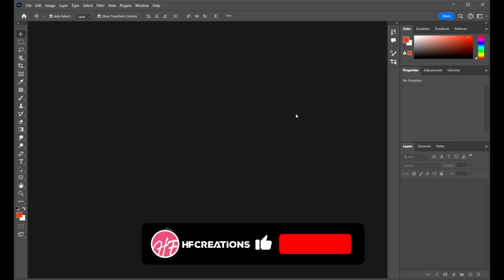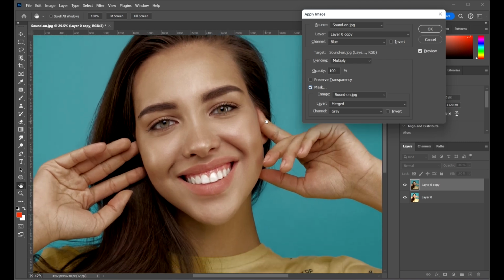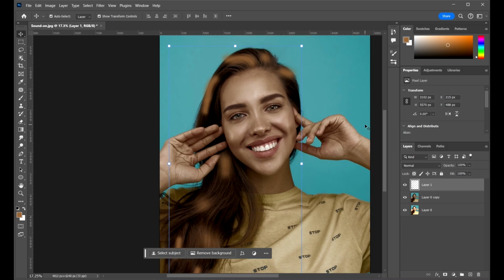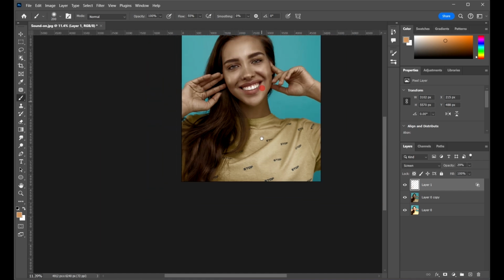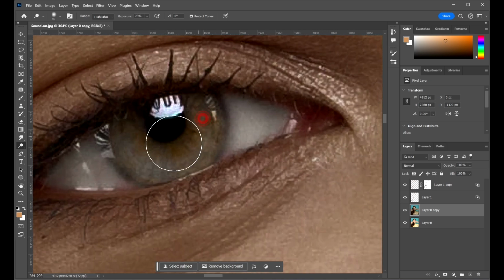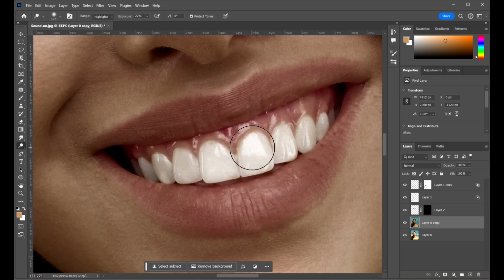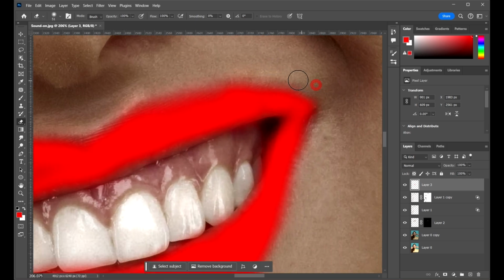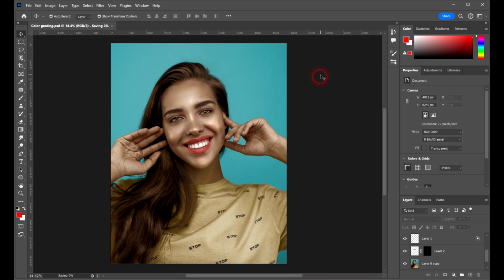Creative Blending in Adobe Photoshop CC with Apply Image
This Tutorial is a part of our Adobe Photoshop CC Course. In this video, you’ll learn how to create creative photo blends in Adobe Photoshop using Apply Image.